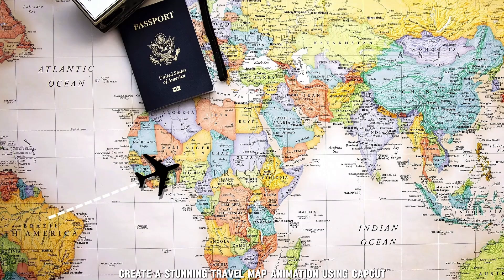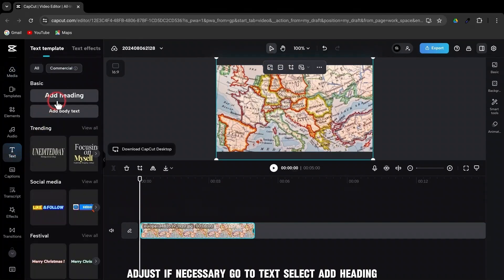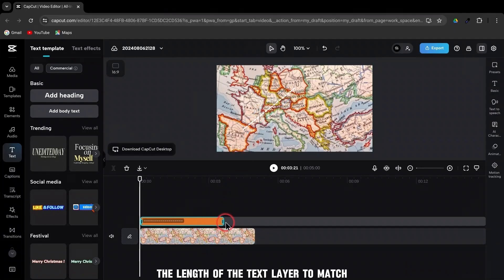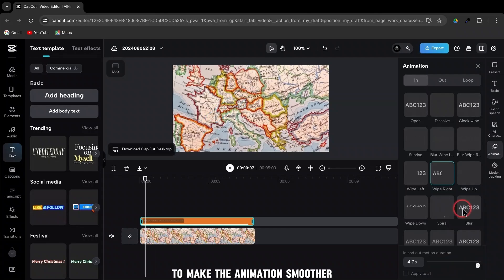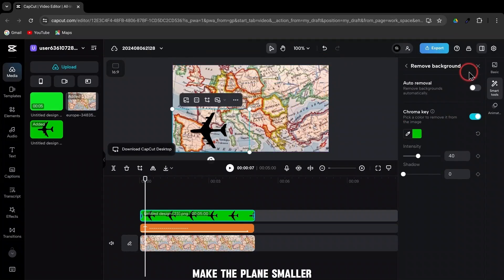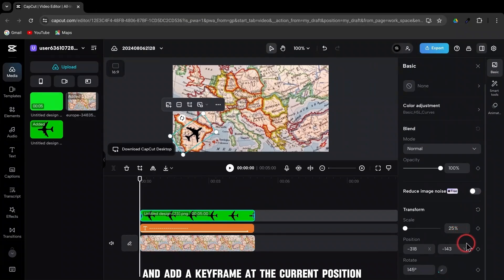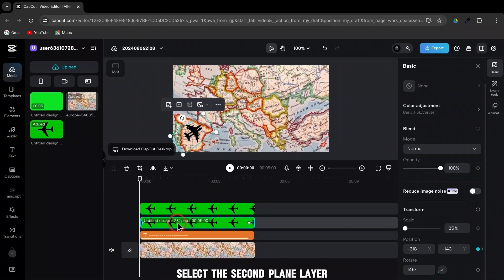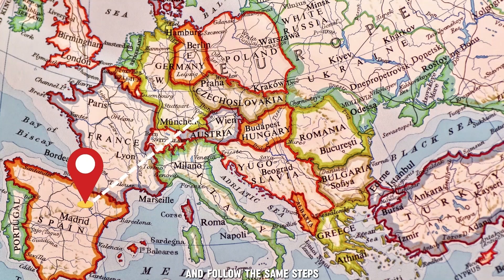Travel Map Animation In CapCut PC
Learn how to create a professional travel map animation using CapCut in this easy-to-follow tutorial! Perfect for travel vlogs, trip planning videos, or any project where you want to visually represent a journey. In this video, I'll guide you step-by-step on how to animate your travel route, add a moving plane, and even include a GPS effect. All the materials used are linked below, so you can follow along with ease.